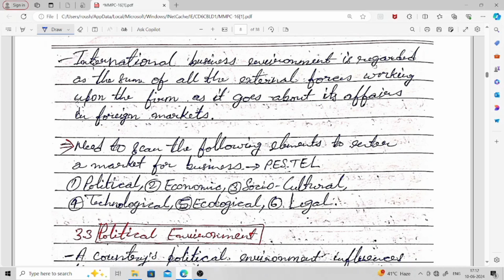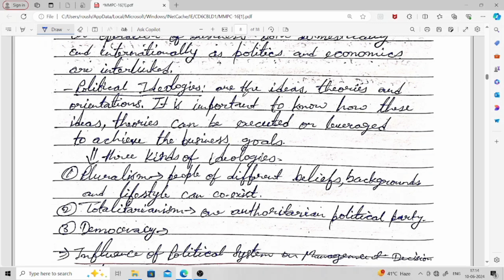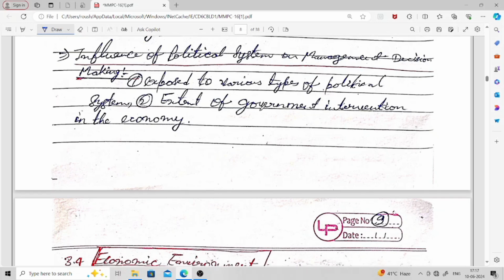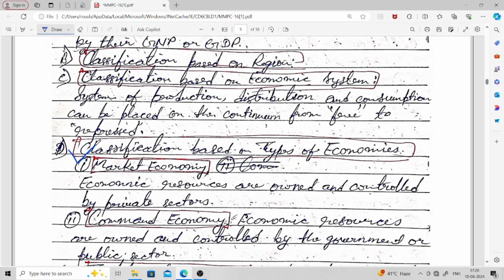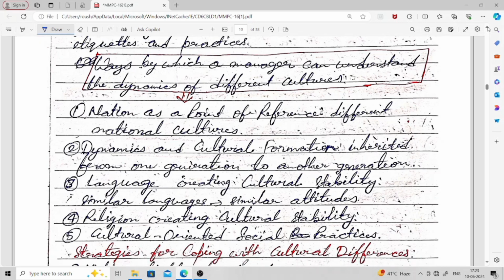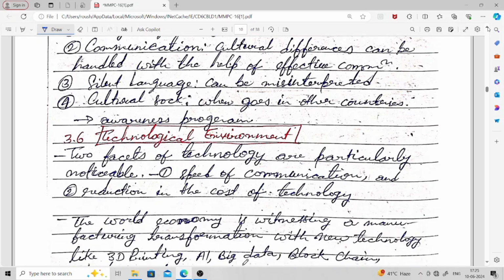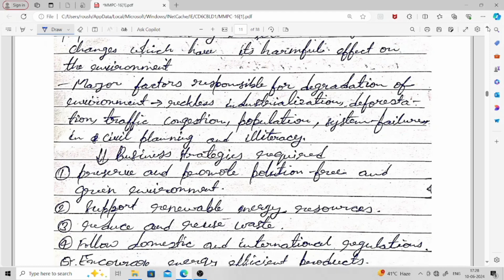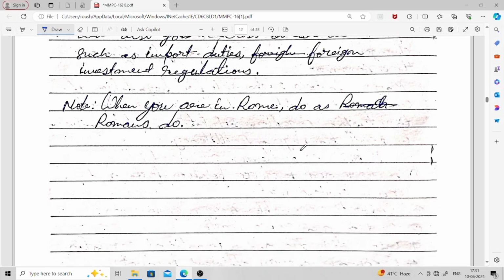MMPC-16_UNIT-3_International Business Environment: An Overview